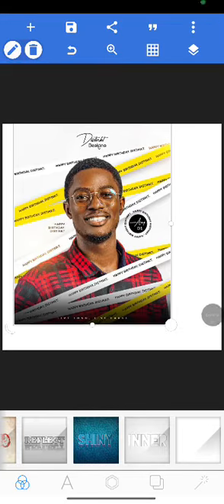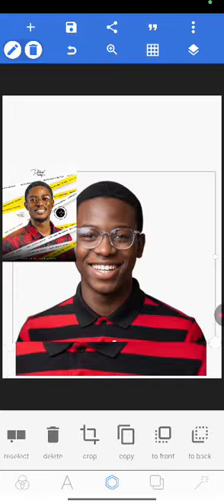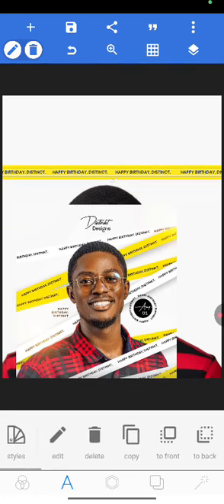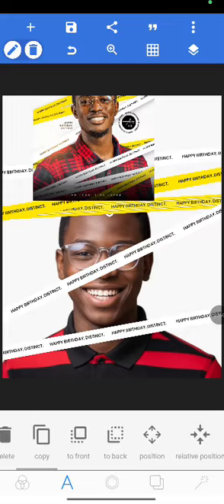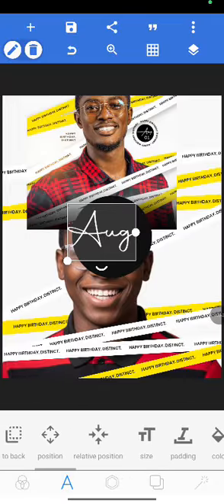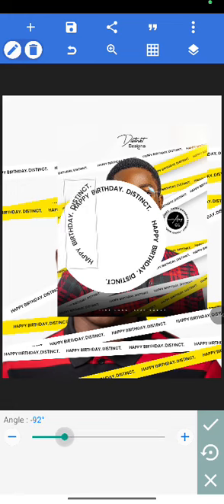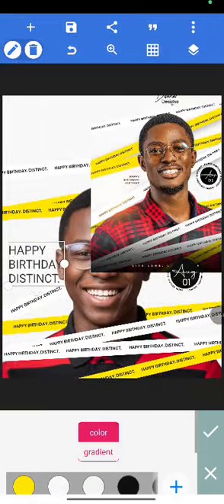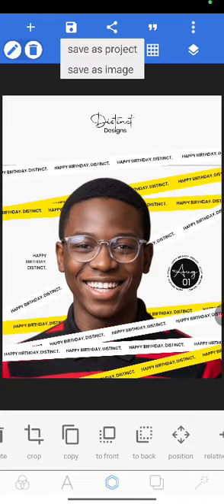Birthday Flyer Design | 21 Days Design Challenge | PixelLab Tutorial- How To Design a Birthday Flyer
Welcome to Day 6 of the 21 Days Design Challenge (21DDC)

In today’s tutorial, you’ll be learning how to design a birthday post & poster for adverting using PixelLab.

This guide will help you sharpen your flyer design skills, master layouts for professional events, and stay consistent on your creative journey.

Design Credit: Distinct Designs

Design Dimensions
Height: 1280px